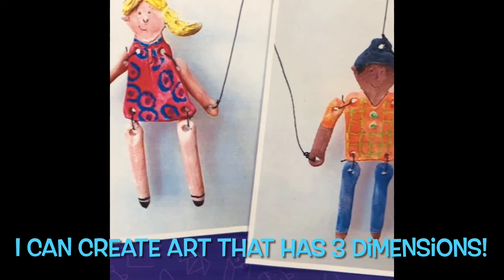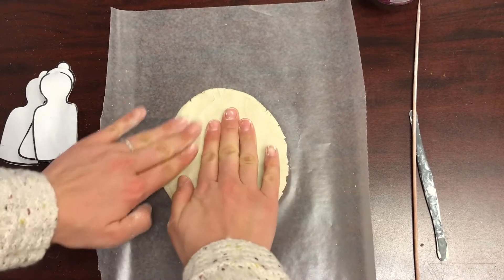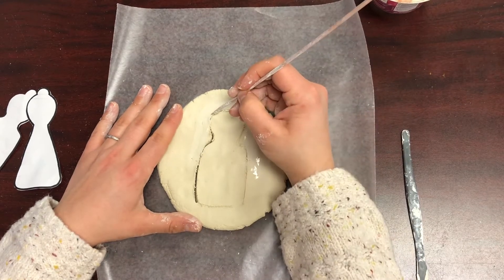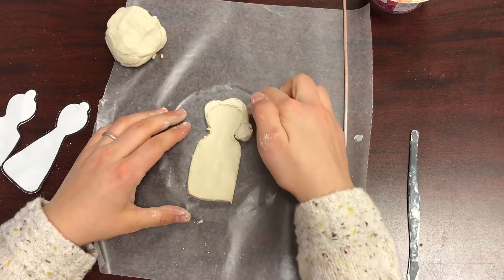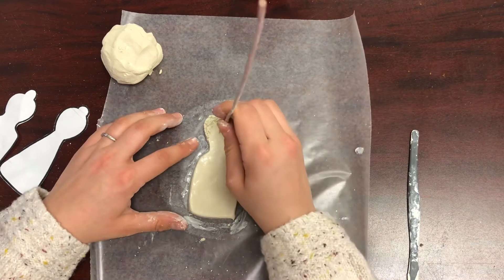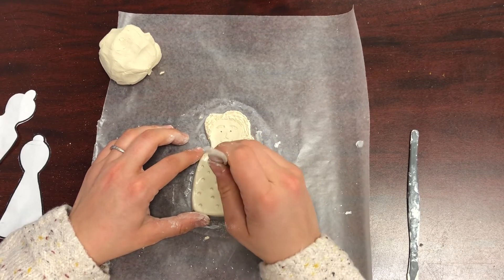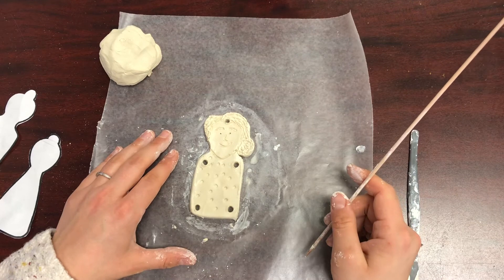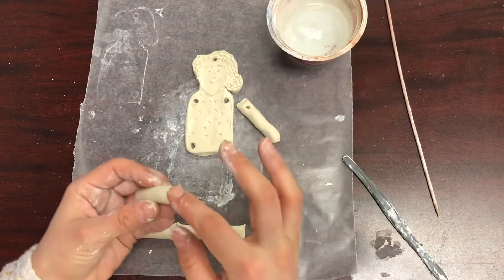Clay Marionette Puppet